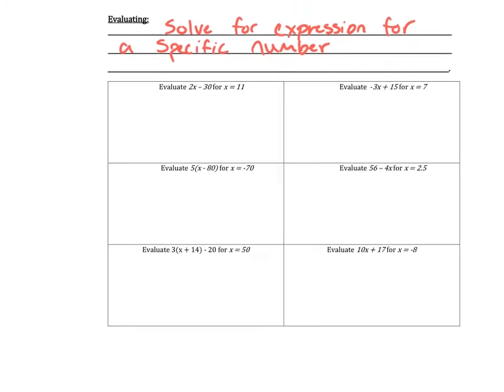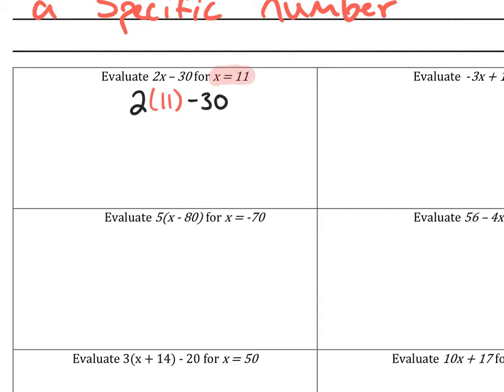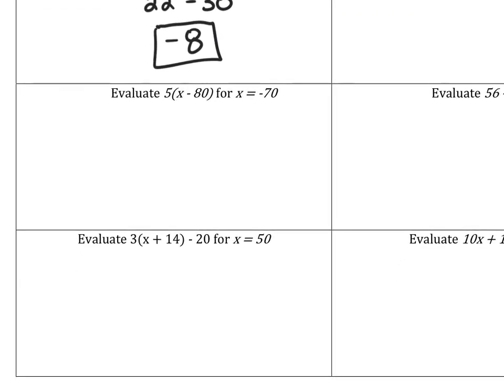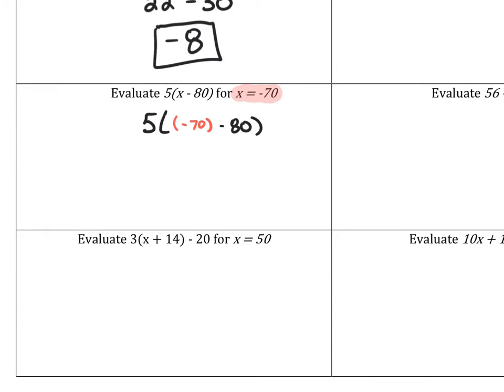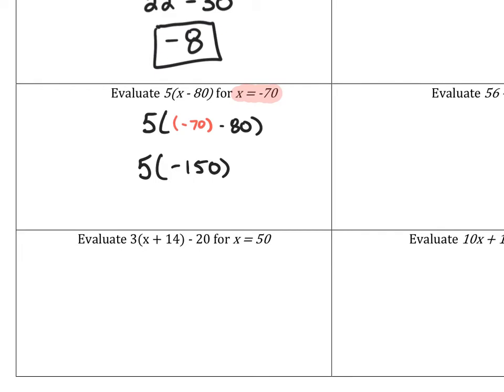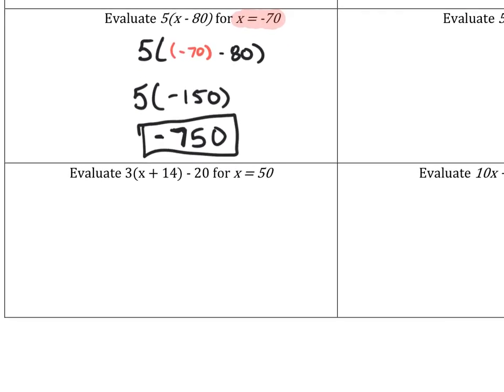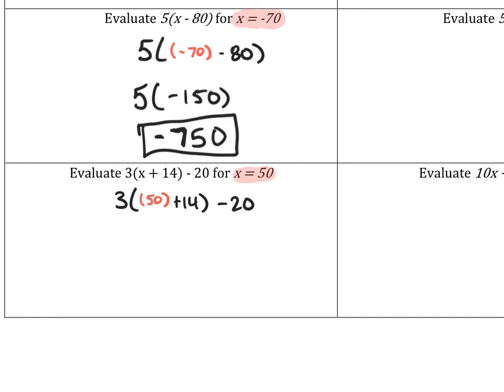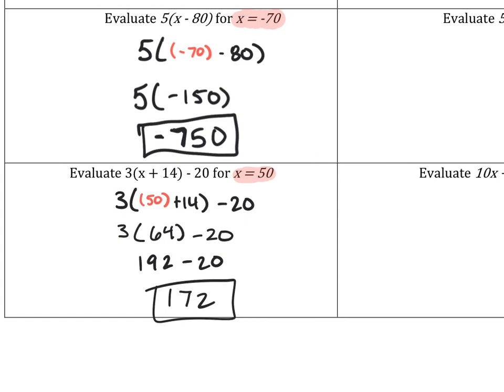3 - Video of Notes - Evaluating Expressions